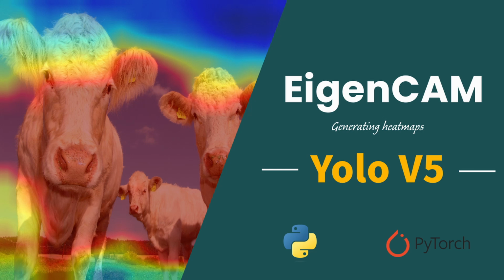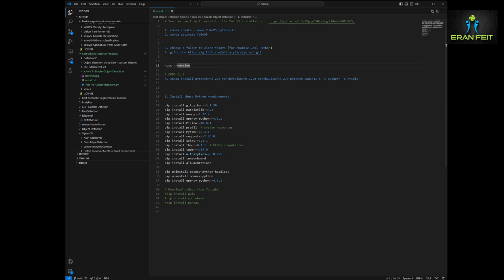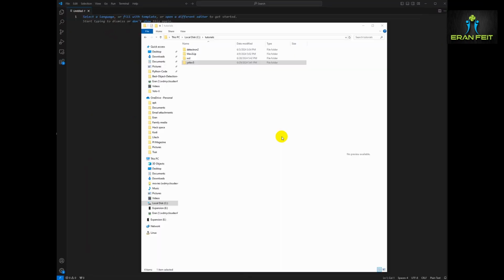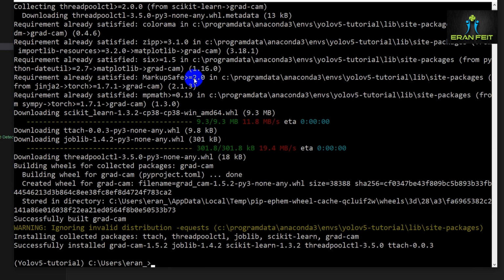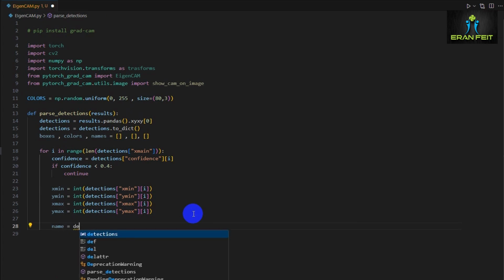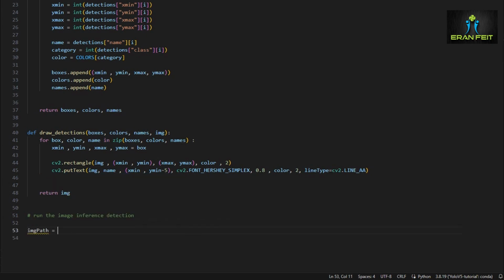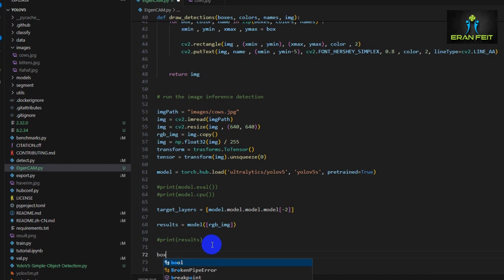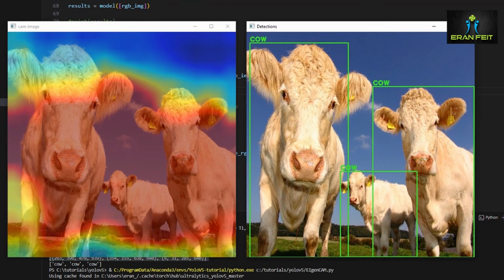Heat Maps | Yolov5 object detection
EigenCAM is a visualization technique designed to enhance the interpretability of deep learning models, specifically those used for object detection like YOLOv5. It stands for Eigen Class Activation Map, and its purpose is to highlight the regions of an input image that are most influential for the model's predictions.

In this video, we delve into the world of computer vision and explore EigenCAM, a powerful visualization tool for YOLOv5, one of the most popular object detection algorithms. EigenCAM, short for Eigen Class Activation Map, helps us understand and interpret the decisions made by deep learning models. By generating heatmaps that highlight the most influential regions of an input image, EigenCAM provides insights into how YOLOv5 identifies and classifies objects within a scene.

00:00 Introduction
00:34 Installation
07:50 Let's start coding ...